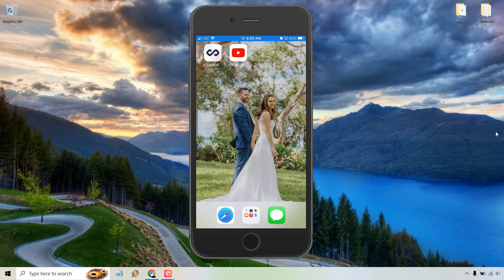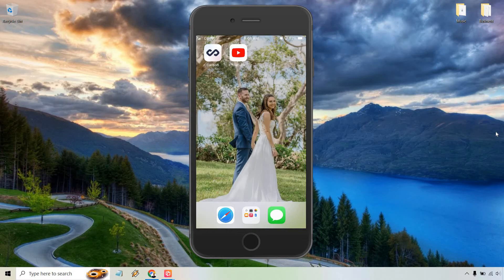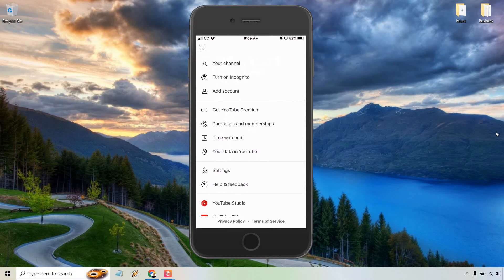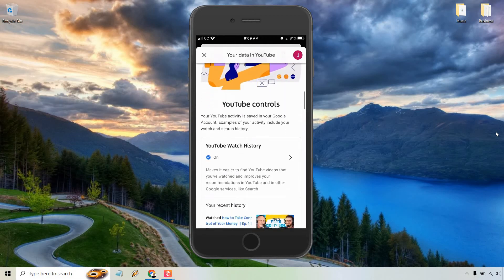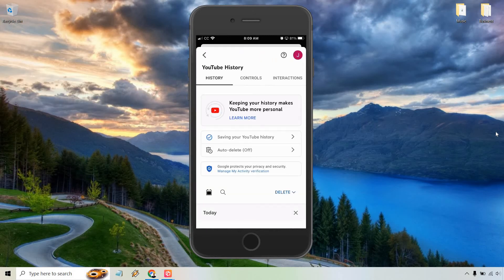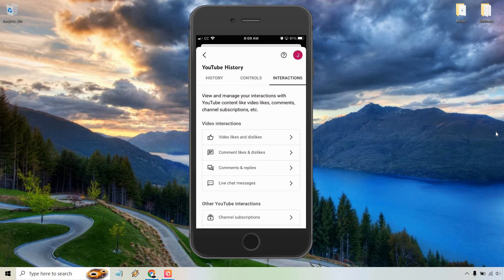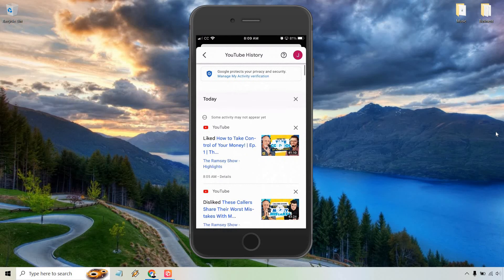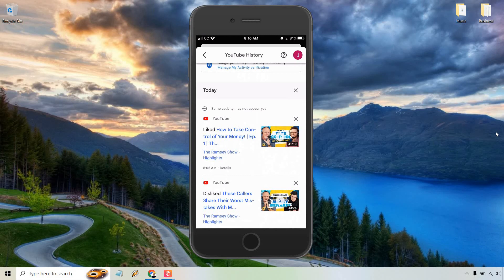How To See Liked Videos On YouTube (Mobile / iPhone)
In this video, I'm going to show you how to see your liked videos on YouTube with mobile / iPhone. I happened to be using an iPhone, but this shouldn't be too different from using any other type of mobile device. Anyway, check out the video to see how the magic works.